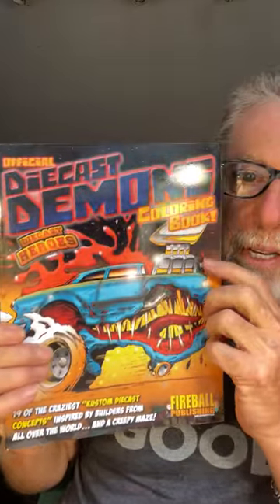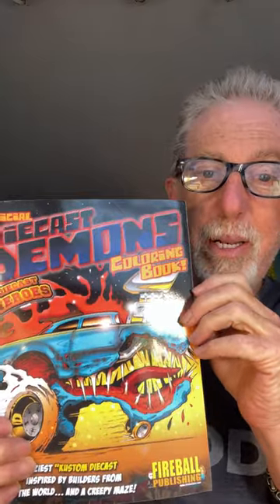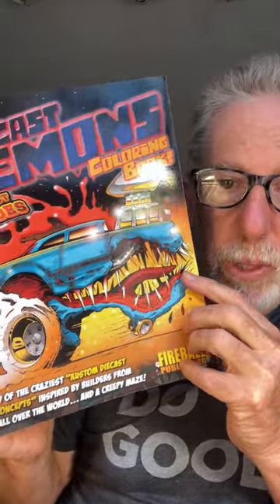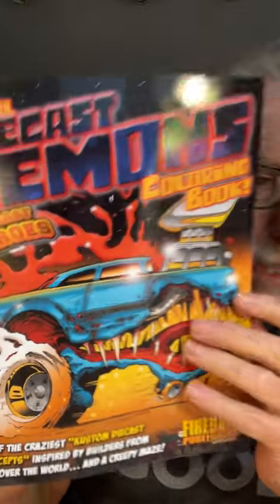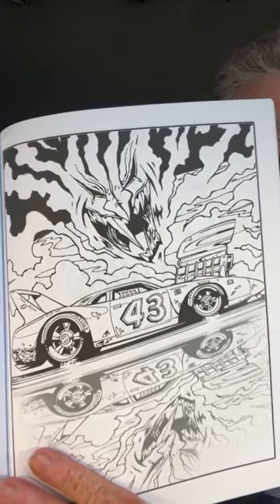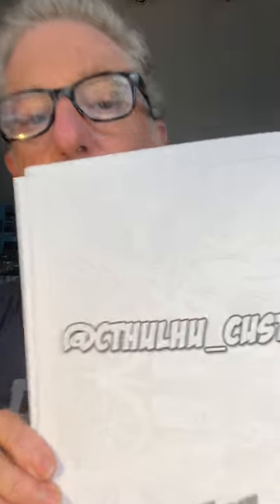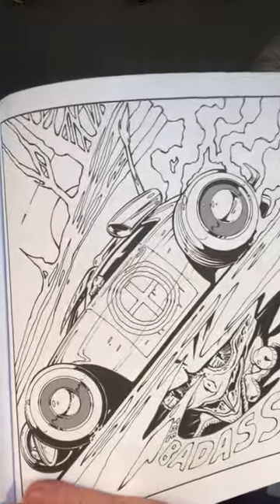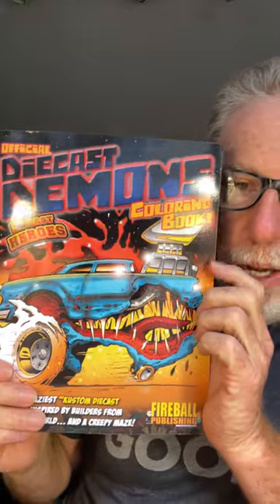Best Diecast Cars DIECAST DEMONS Coloring Book!